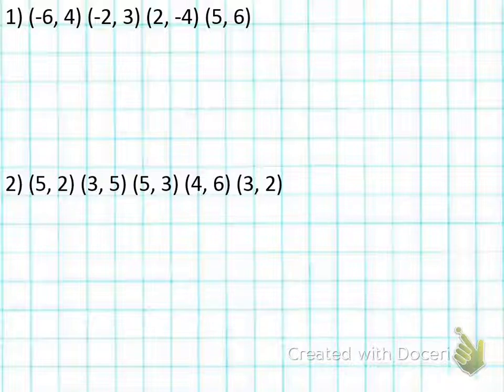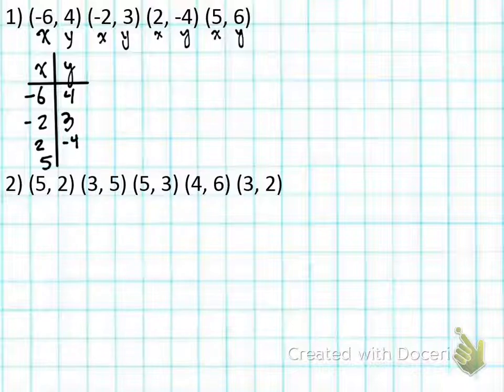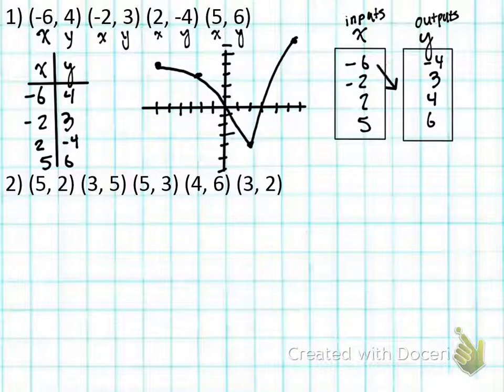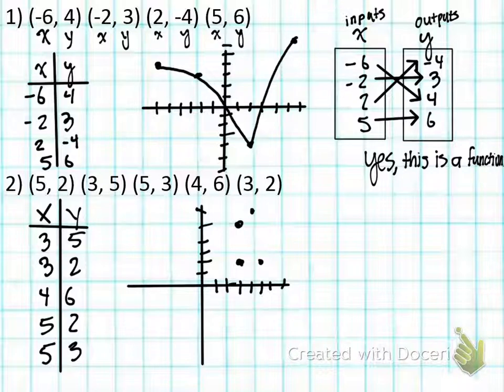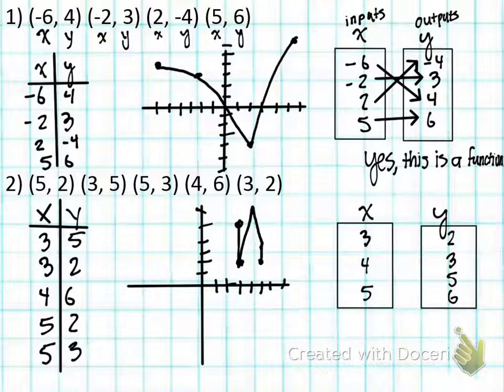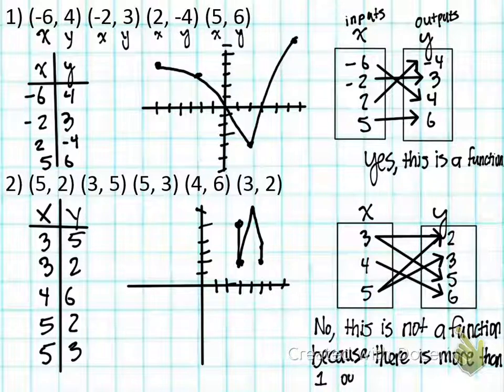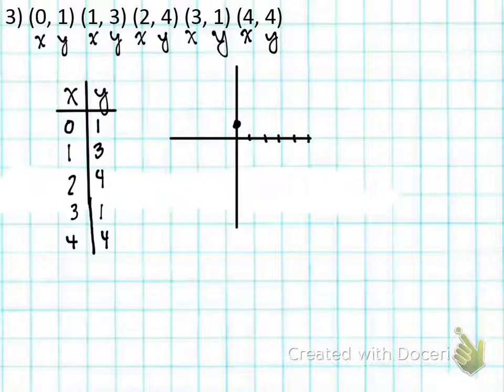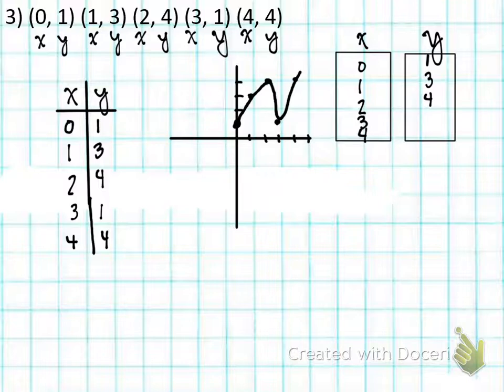Alg 1 - Lesson 5 - Domain and Range